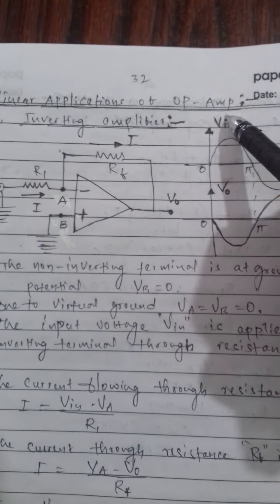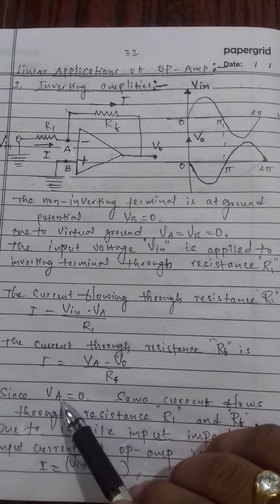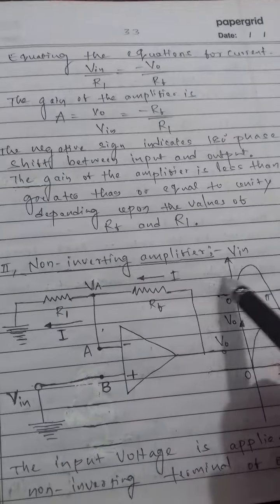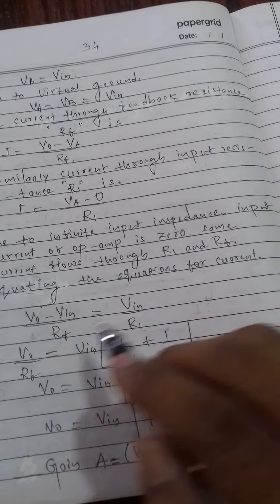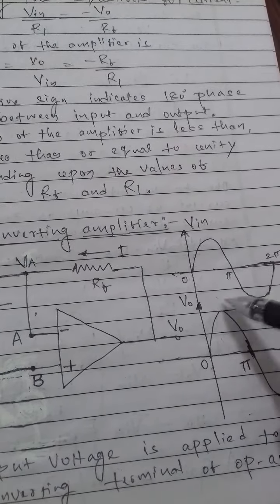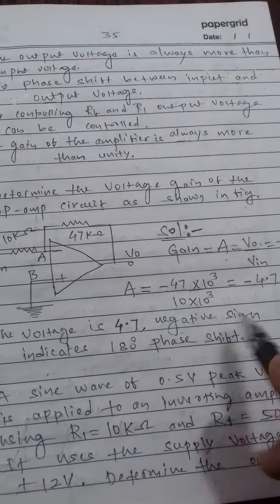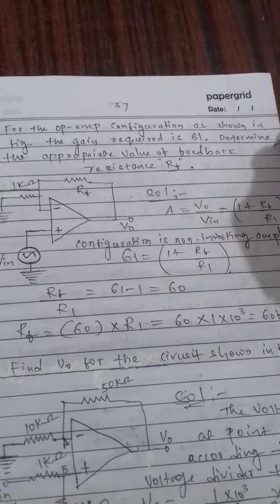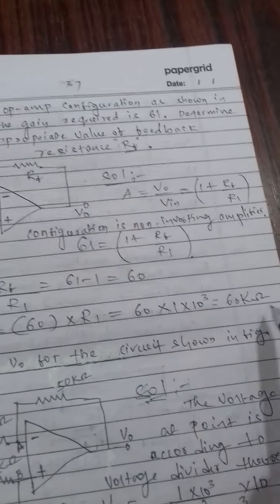Linear applications of OP AMP.